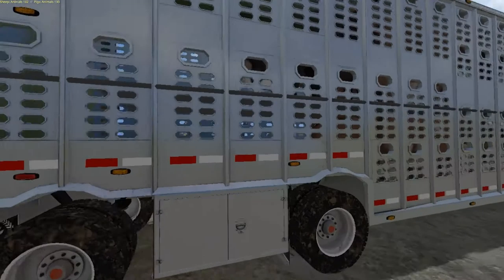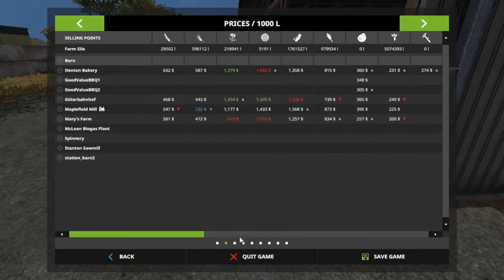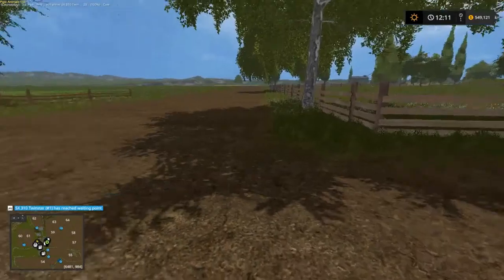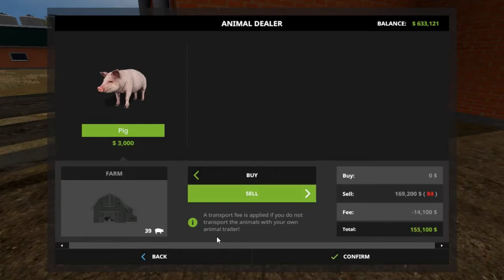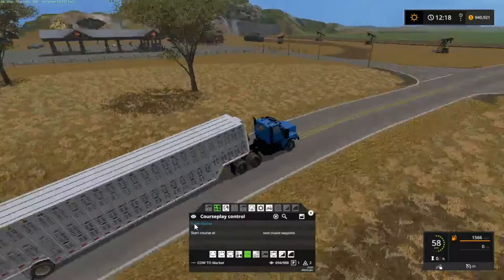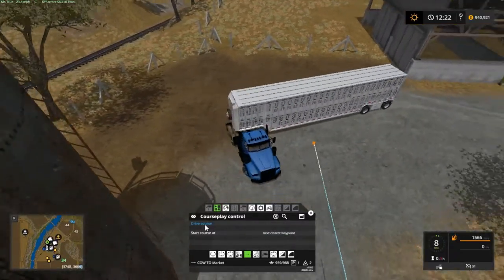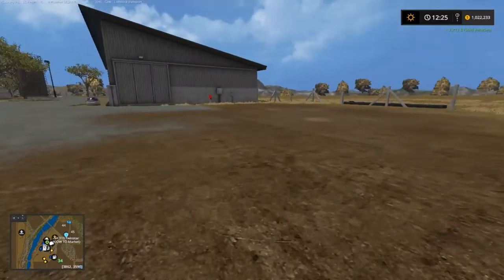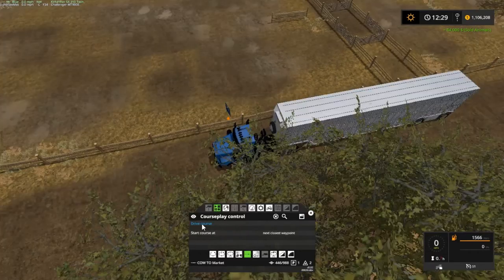Let's Play Farming Simulator 17, Corn Belt, Ep 17, With Mr Blue!!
Hey every one, Today on Corn Belt I sell the animals so we can get ready for the seasons mod!! Hope you enjoy!!

Fan Mail:
Tommy Miller